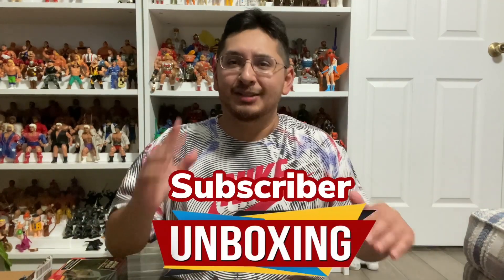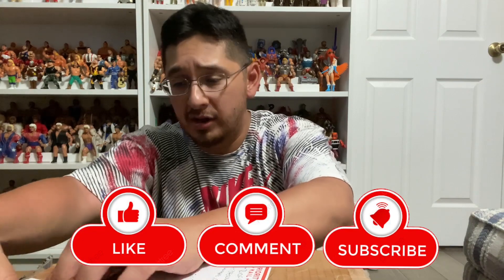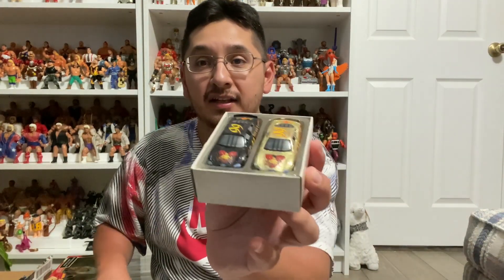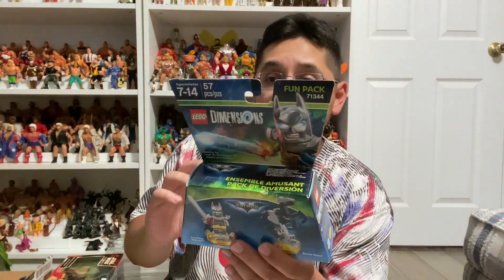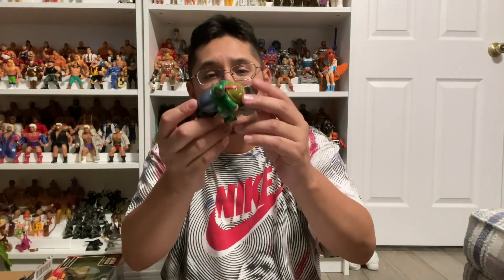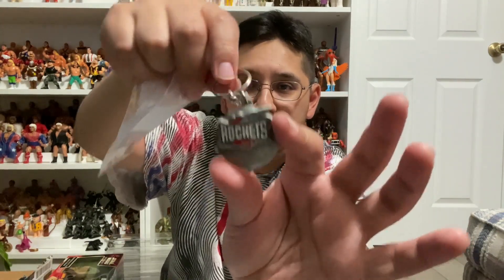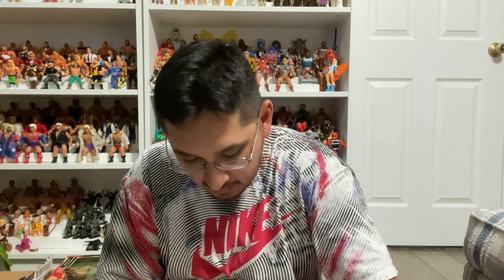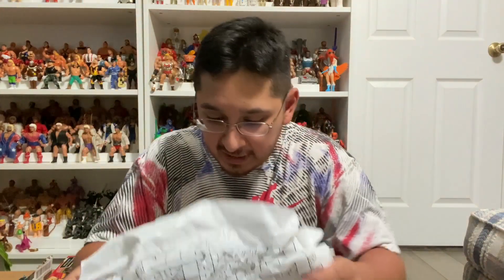Unboxing Box Full of Toys from a Subscriber! & WWE Superstars Hogan Sent to US!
Today we unbox a box full of toys from a subscriber and a Wrestling figure from another subscriber!

Big Thanks to:
f602r_ & Patriot R. Behnke